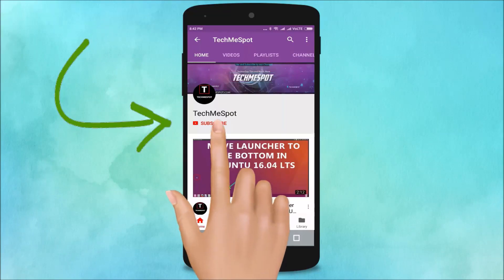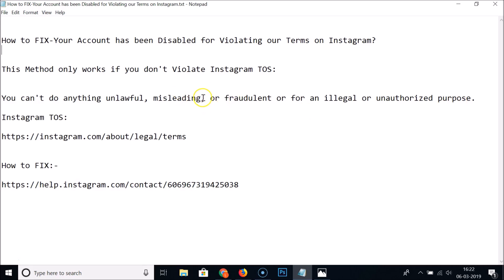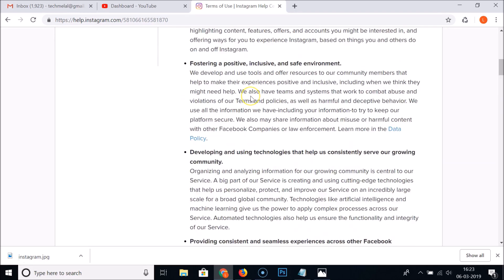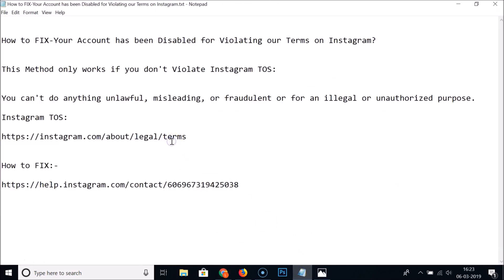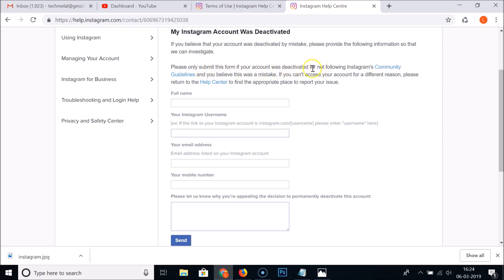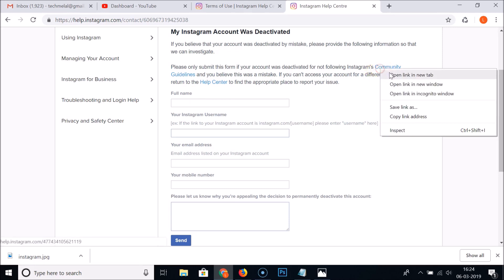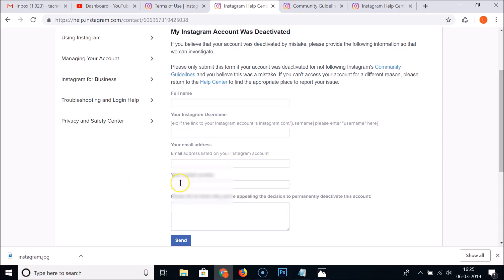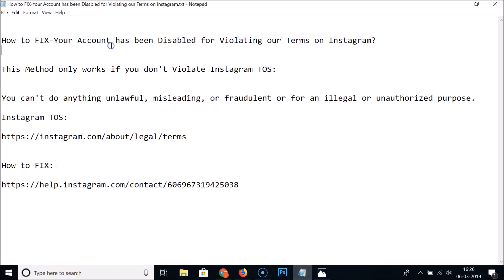How to Fix - Your Account has been Disabled for Violating our Terms on Instagram?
This Method only works if you don't Violate Instagram TOS:

You can't do anything unlawful, misleading, or fraudulent or for an illegal or unauthorized purpose.

Go to the above form and fill it. send it to the instagram, they will reply to you within 24 hours.